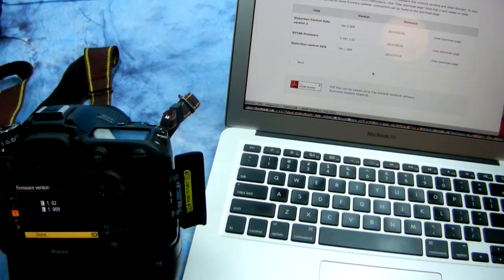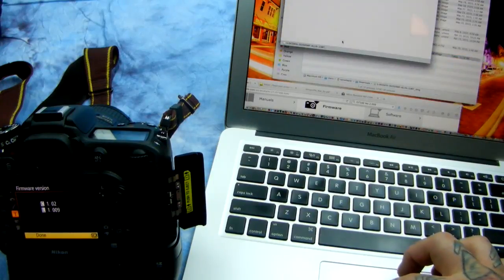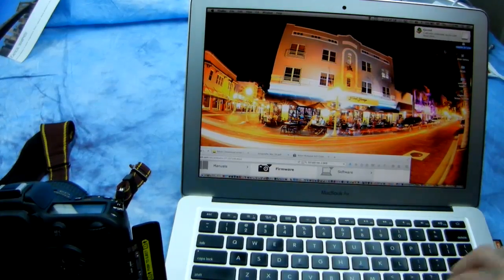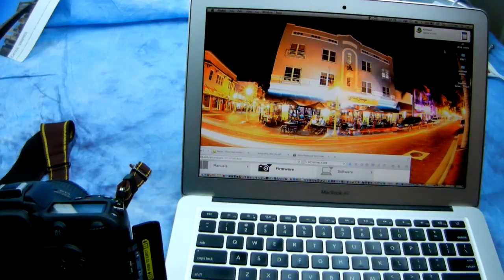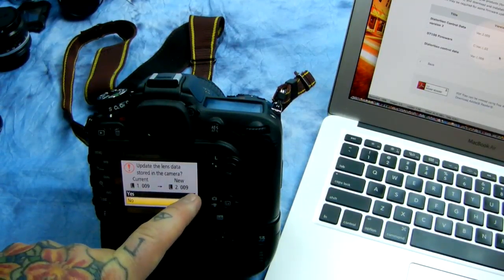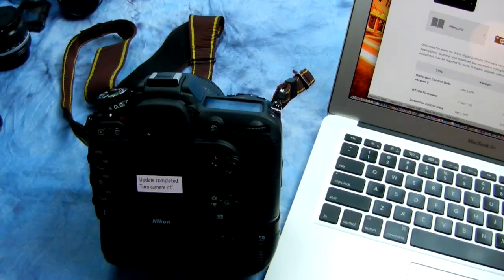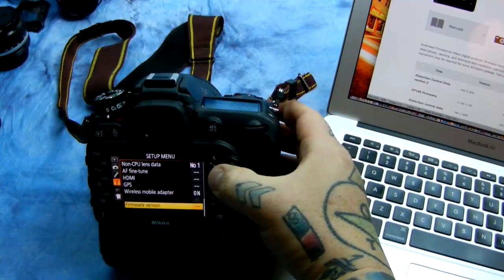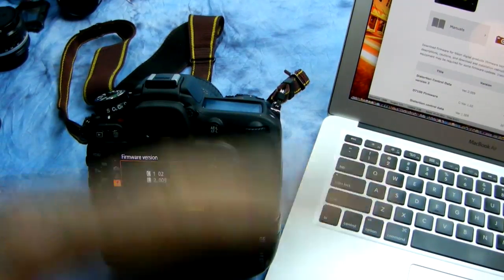Angry Photographer: D7100/D810/D750 etc. DATA UPDATE D.C.D. Ver. 2.009 How to Install it